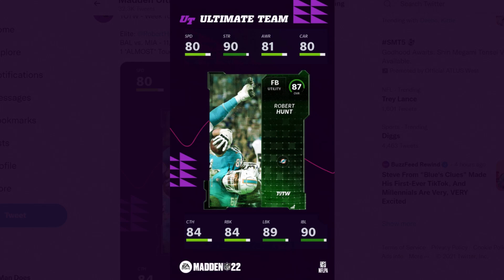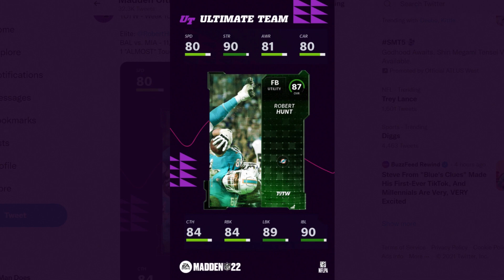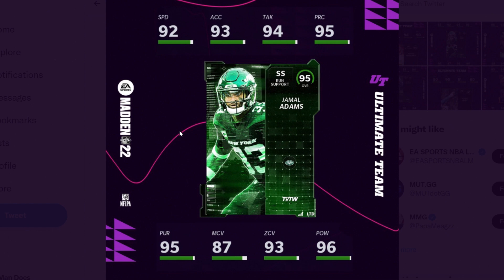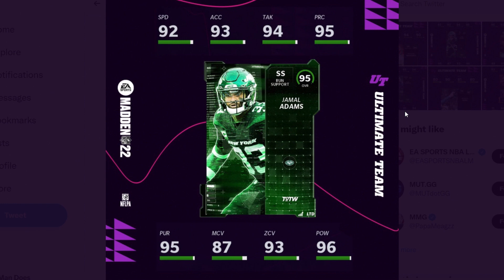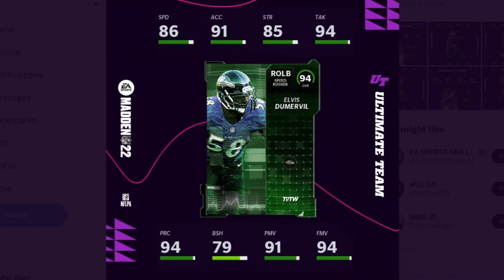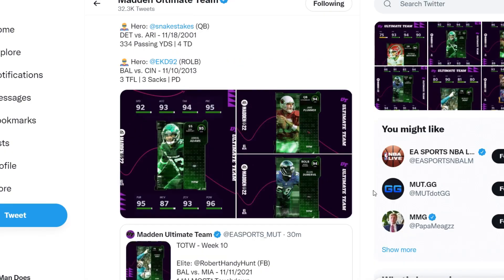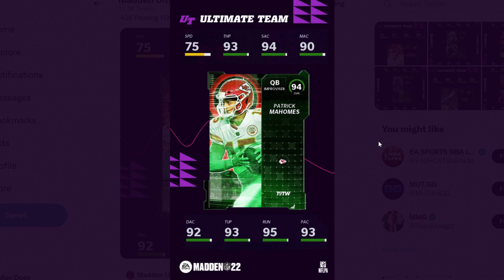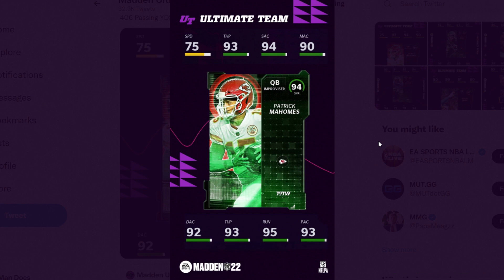JAKE PLUMMER AND ELVIS DUMERVIL COMING TOMORROW | TEAM OF THE WEEK 10 | MADDEN 22 ULTIMATE TEAM